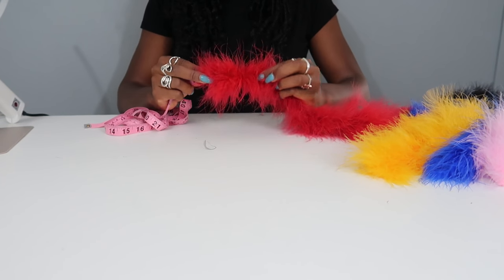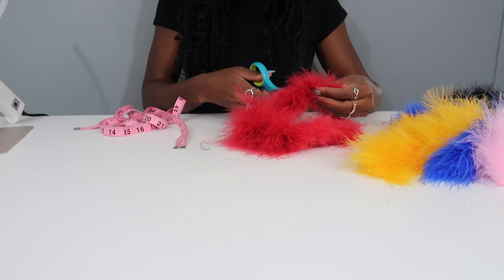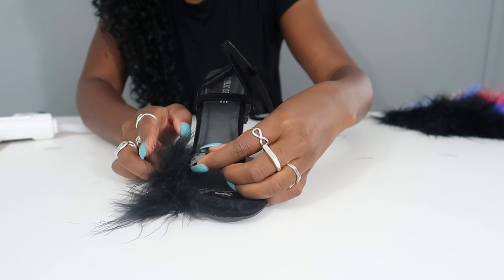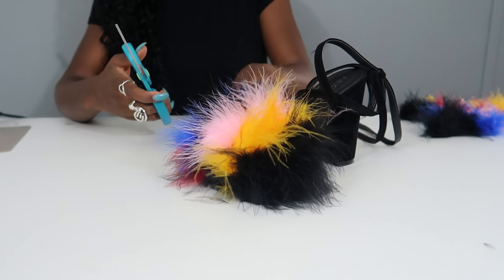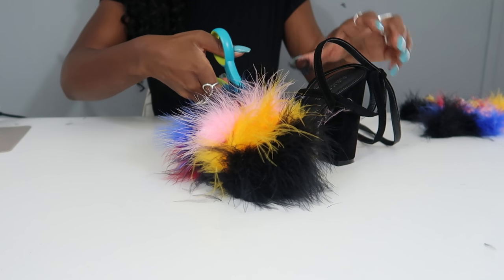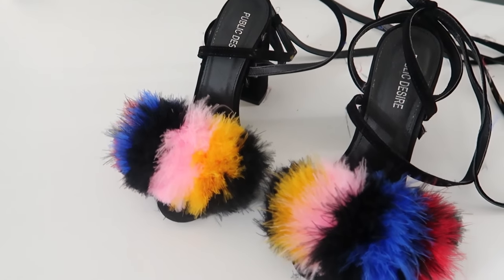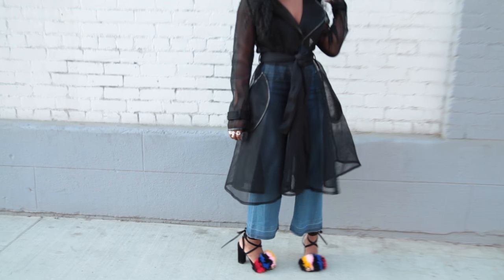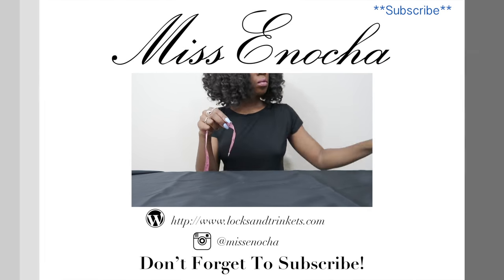DIY: Loeffler Randall Nicolette Heels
Thanks to @TheVicStyles for sending this inspiration over to me. Today's DIY is the Loeffler Randall Nicolette heel. This heels are a bit...well...crazy but somethings crazy is necessary. Would you guys rock these crazy fab shoes? Sound off in the comments below!